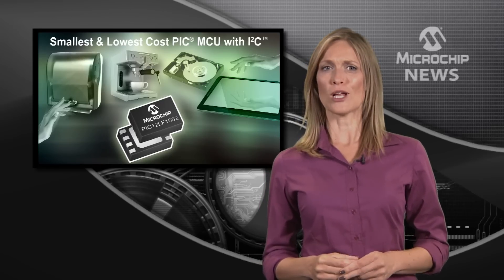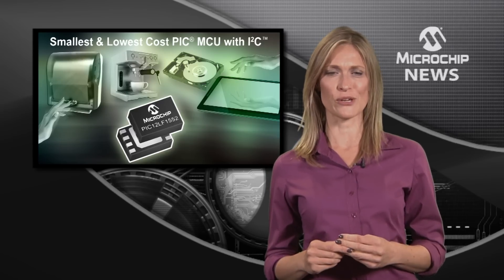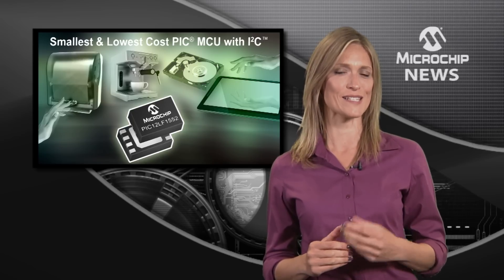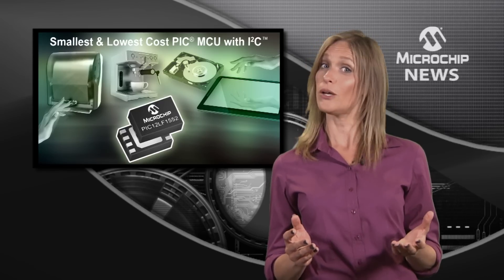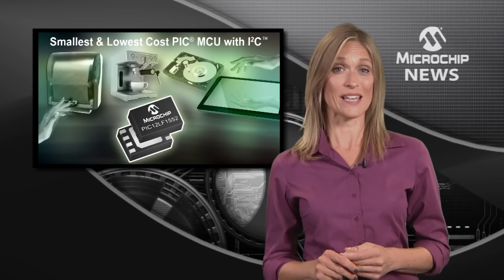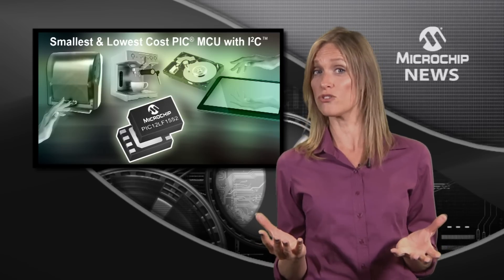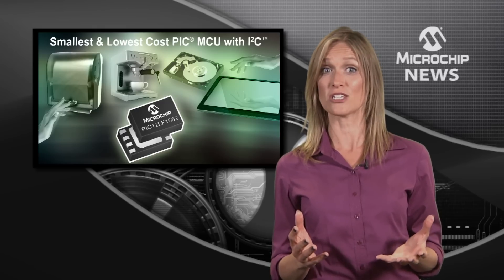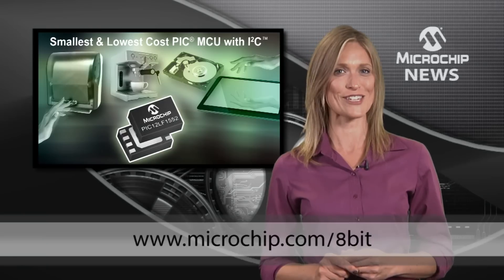Microchip adds smallest and lowest-cost PIC® microcontroller with I2C™ to its portfolio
[MNV 135] Microchip Technology adds smallest and lowest-cost PIC® microcontroller with I2C™ to its portfolio